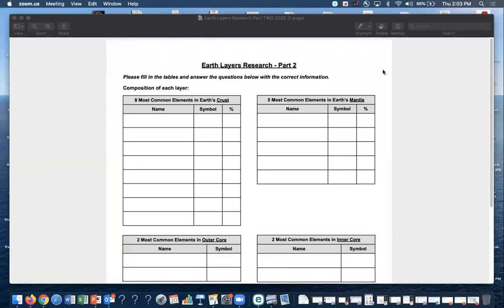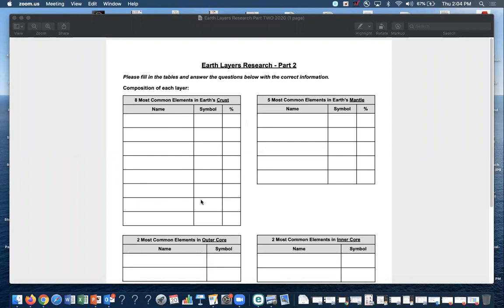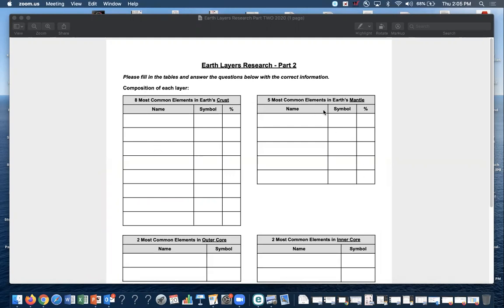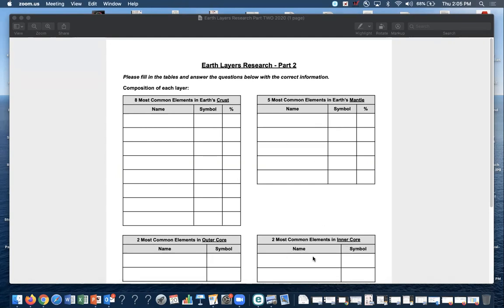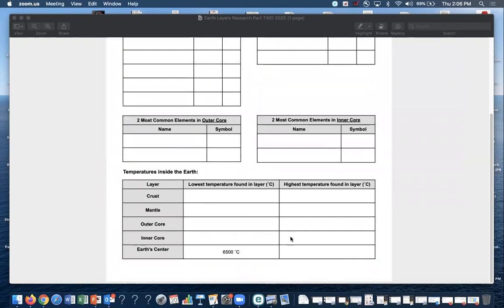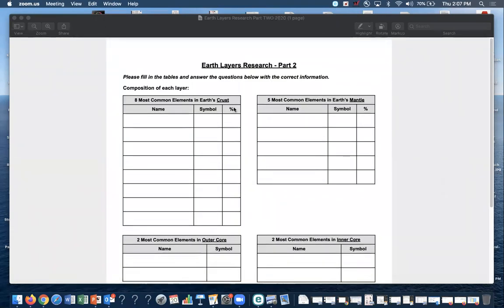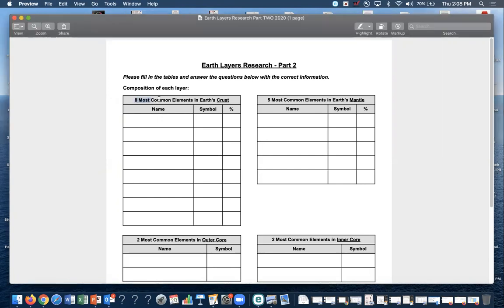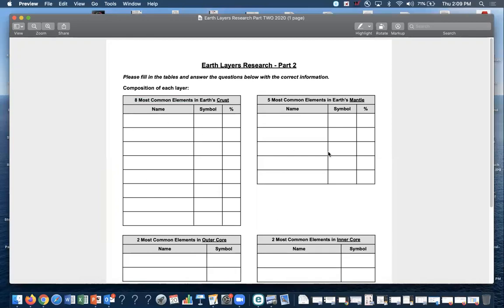Zoom 8/20/20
Instructions on how to complete Part 2 of the research for the Earth Layers project.